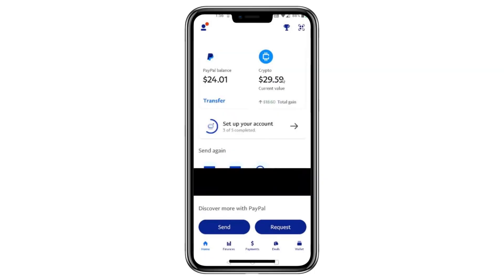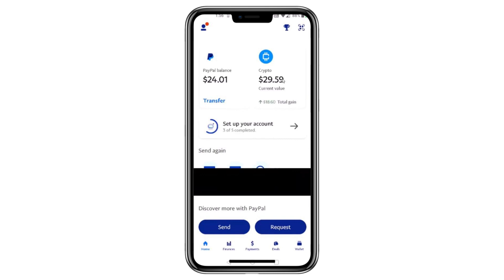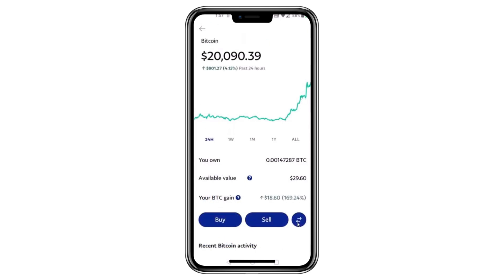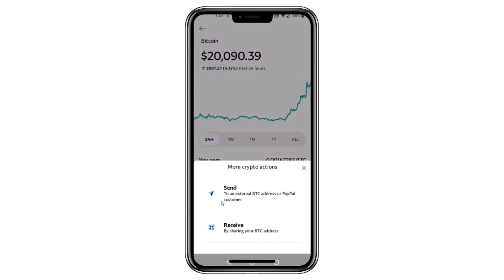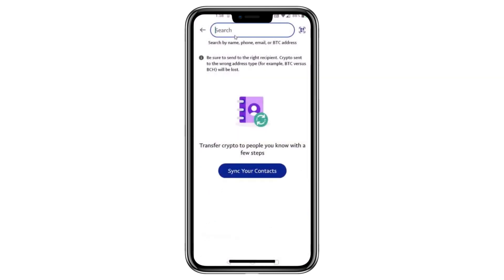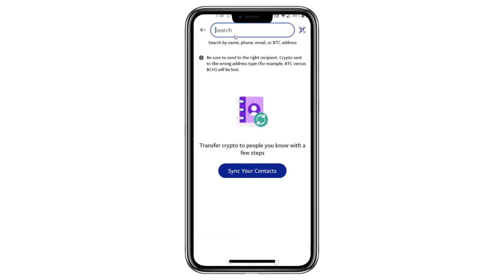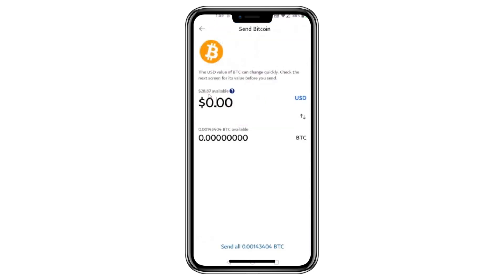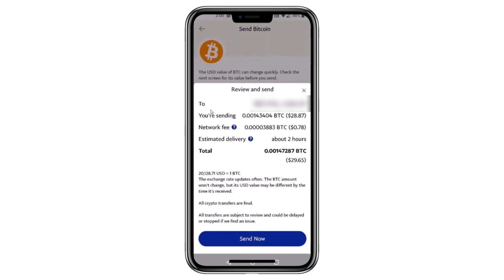How to Transfer Bitcoin from PayPal to Another Wallet (2026)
Learn how to transfer Bitcoin from PayPal to another wallet with this straightforward guide. This tutorial explains the process of withdrawing your Bitcoin from PayPal, linking an external wallet, and completing the transfer securely. Perfect for users wanting to move their cryptocurrency to a more flexible wallet.